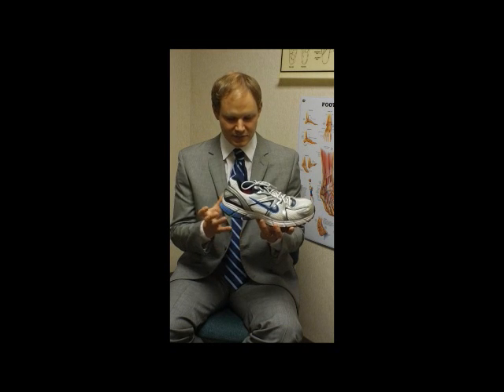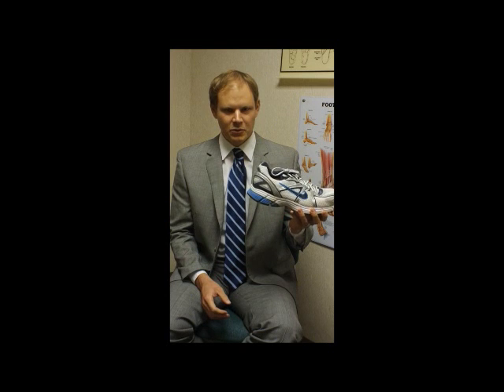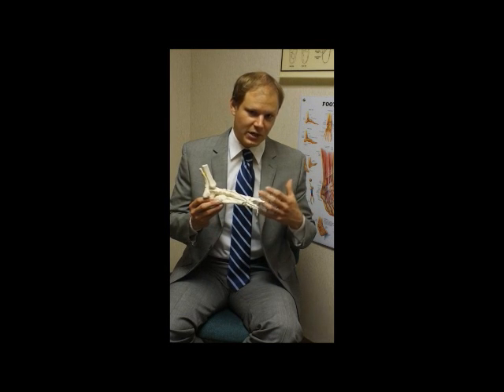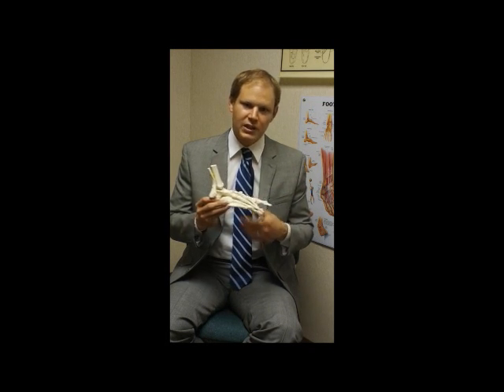Barefoot Running - Run for Life Video Series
For the Christie Clinic Run for Life Video Series, Dr. Andrew Kluesner presents "Barefoot Running."

These videos are for the benefit of the Christie Clinic Illinois Marathon runners and those considering a marathon run. Please meet with your physician regularly to determine the best exercise program for you and before considering to train or run a marathon. for more information.